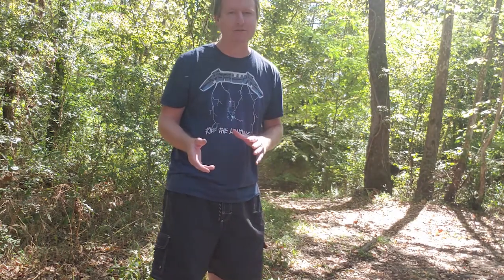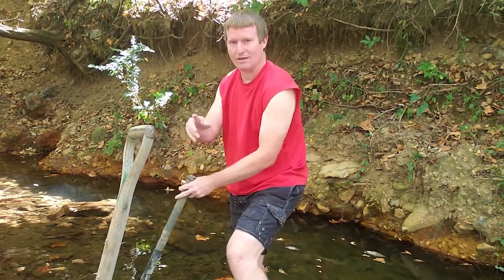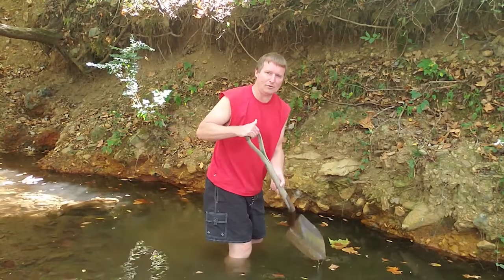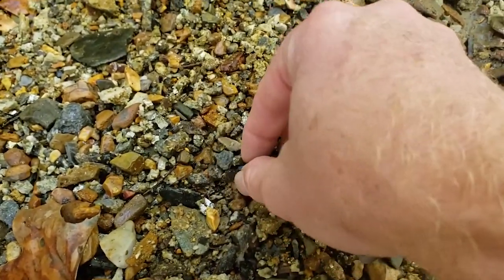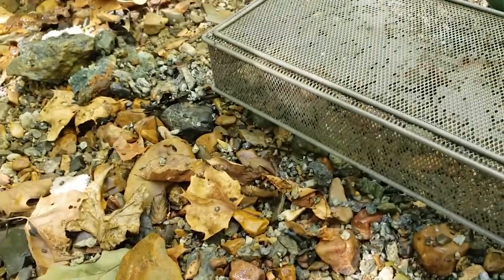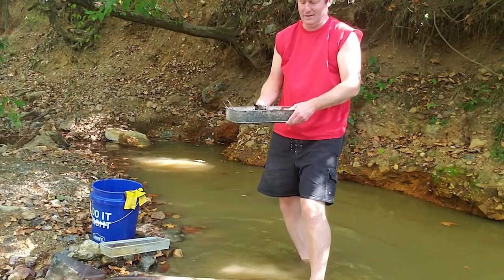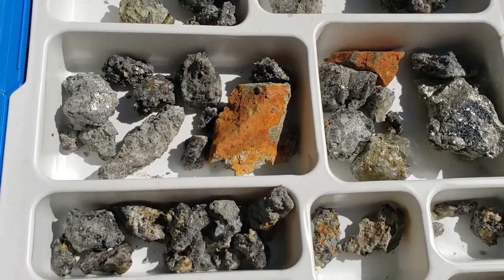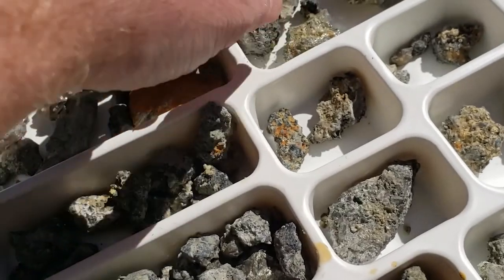Tour of Magnet Cove Arkansas Pyrite & Brookite Location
Update: it's possible that most of the mentions of smoky quartz in the video was a misattribution because more likely they are brookite.  Even better!  For more info read more below.

The creek bed here is a publicly accessible area in parts.  There is smoky quartz crystals, pyrite crystals, albite crystals, brookite crystals, as well as molybdenite and novaculite.  It is a near an old prospect property referred to as Mo-Ti, and is a well known site for years for many rockhounds.  Please don't mess this one up it's a keeper.  Pick up all trash, don't drink the water, don't dig on the land, only use hand tools, and be respectful of the landowners properties nearby.  which is still up as of time of uploading this video.  Also it is cataloged on the Finding Rocks